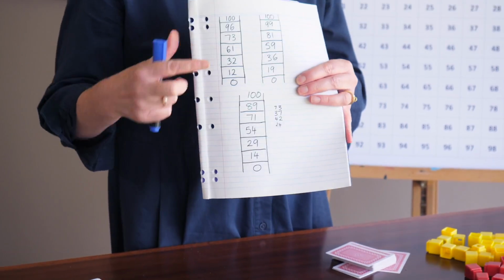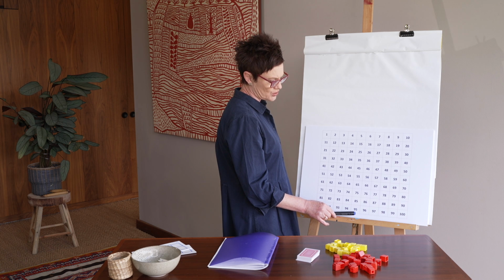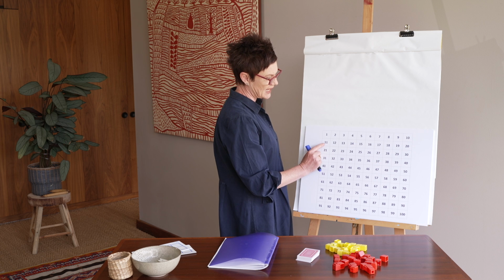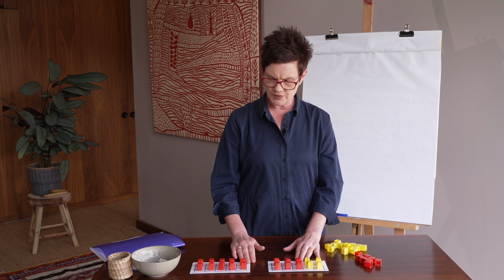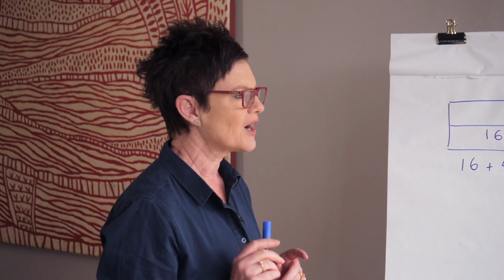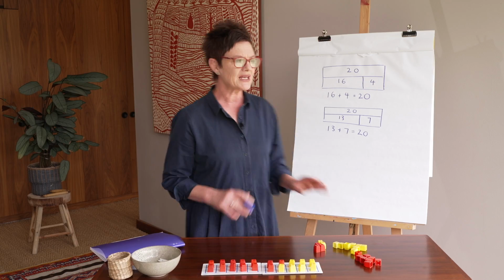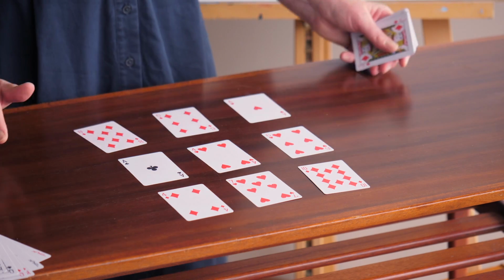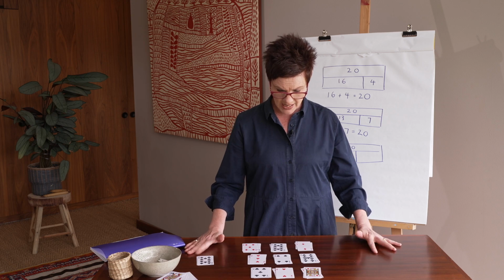Year 2 Numeracy - Lesson 18 - Making a whole of 20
Learn to show 2 parts that make a whole of 20. You'll need something to write with, some paper or scrapbook, some items for counting and a pack of playing cards.